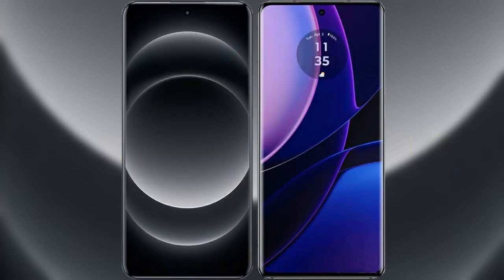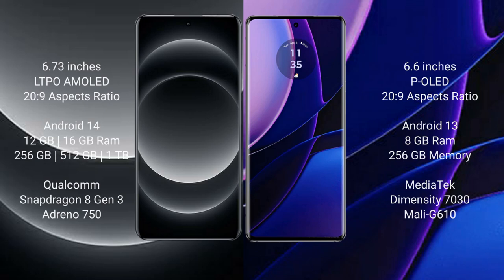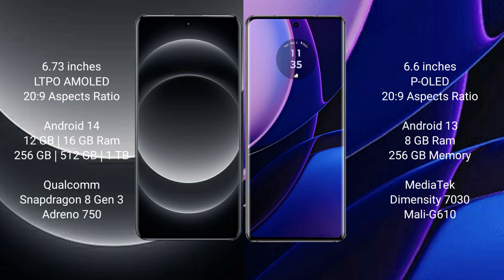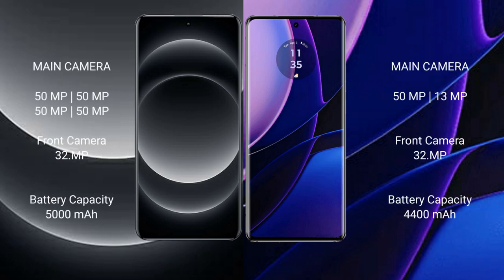Xiaomi 14 Ultra vs Motorola Edge 2024 Review